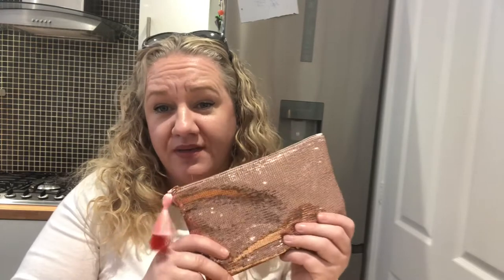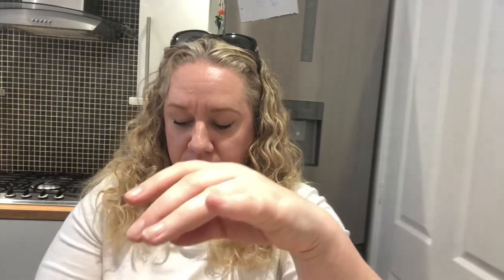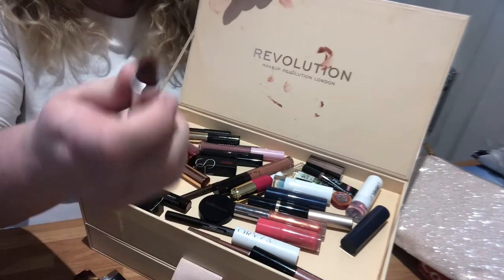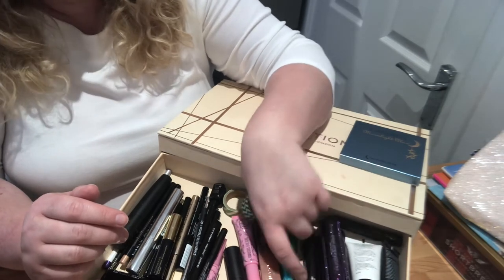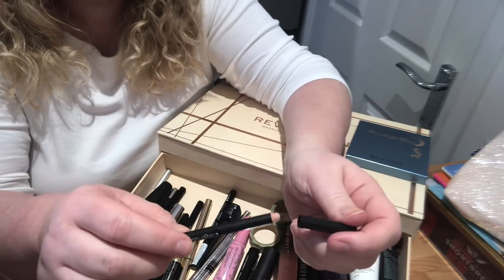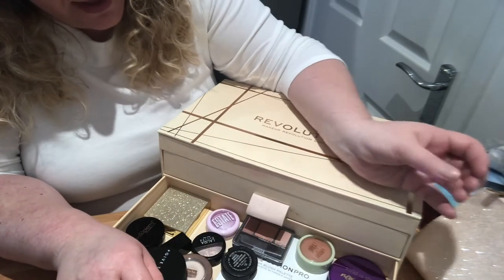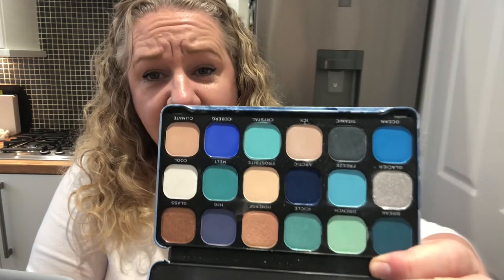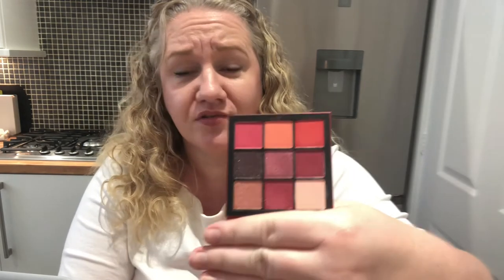Shop My Stash April 2022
My first ever shop my stash